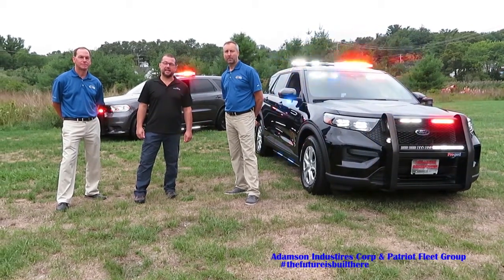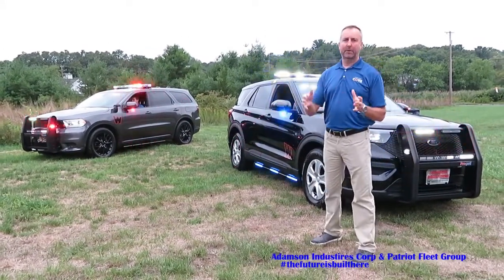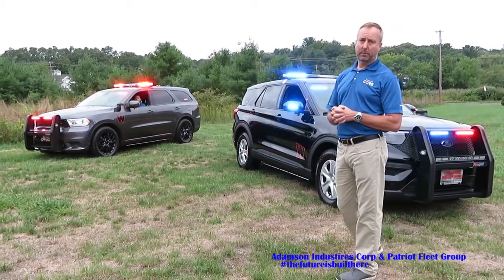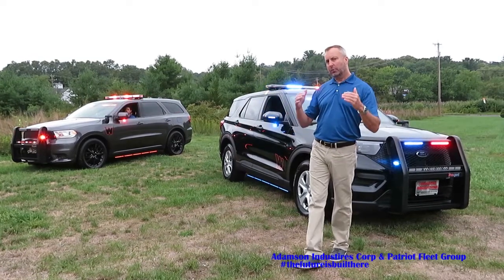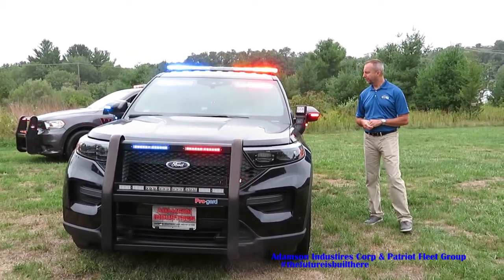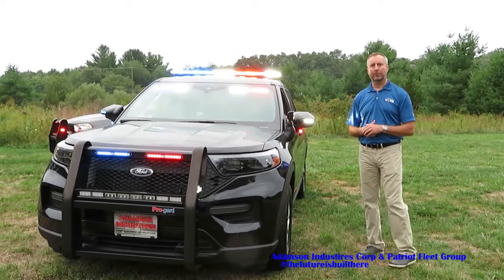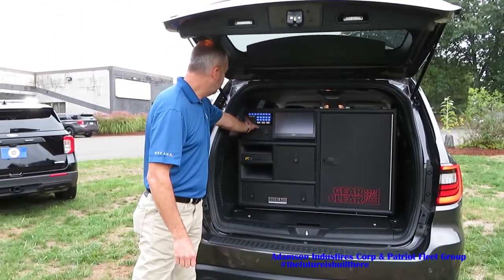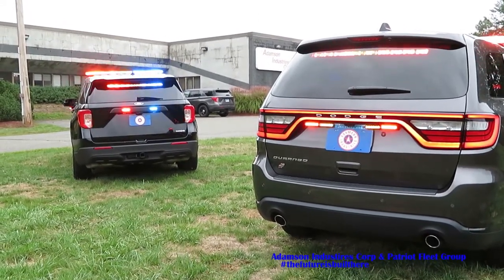Virtual Trade Show Part 1 Whelen CenCom Core and Arges Spotlight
Virtual Trade Show pt 1 - presented jointly by Adamson Industries and Patriot Fleet Group highlights Whelen CenCom and the Arges Spotlight